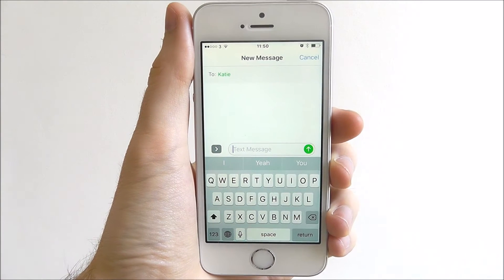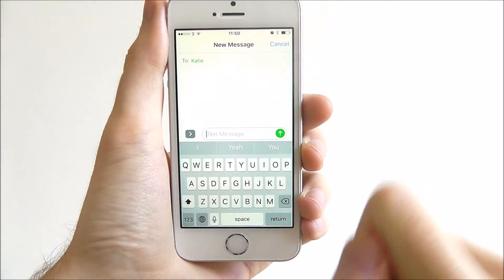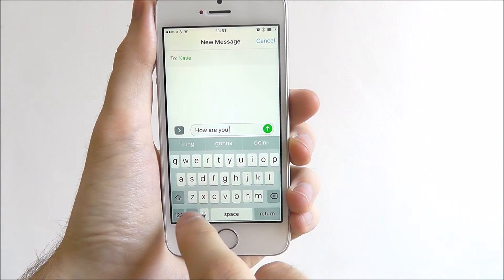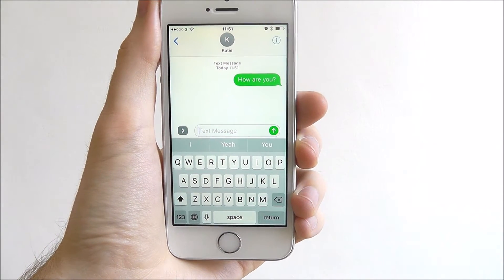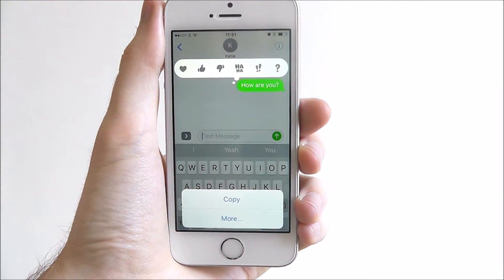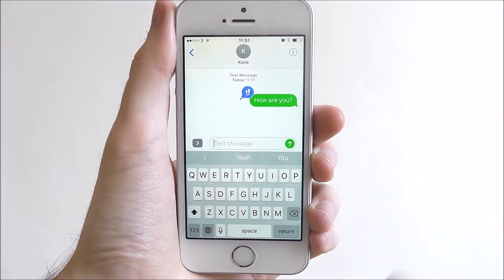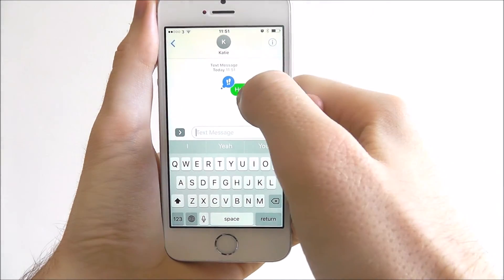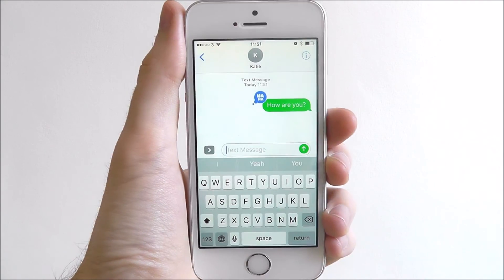How To Use The Tapback Feature - iOS 10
This video demonstrates how to use the Tapback feature on iOS 10